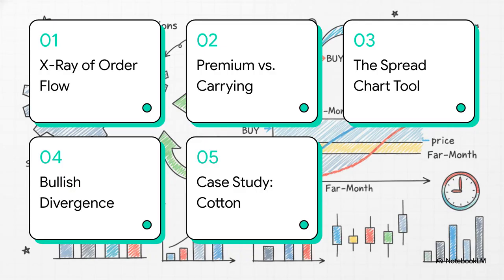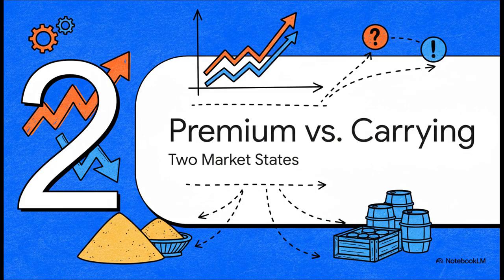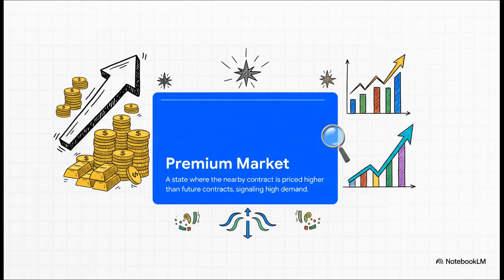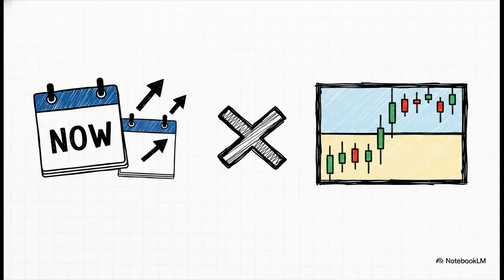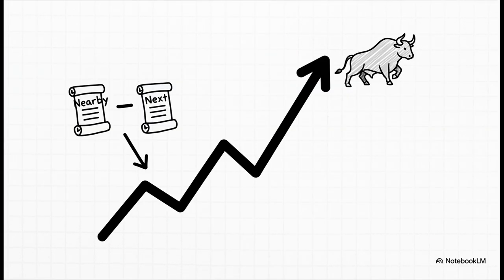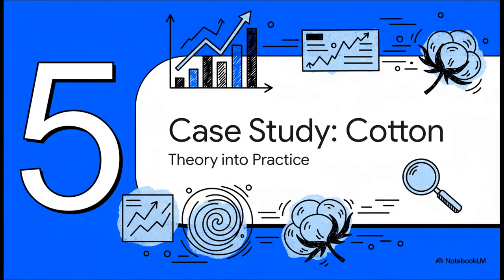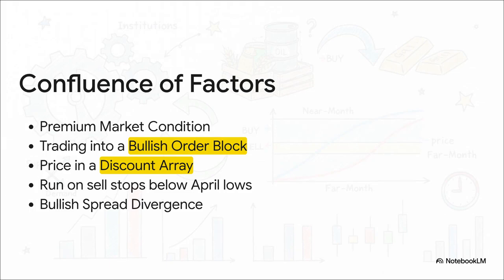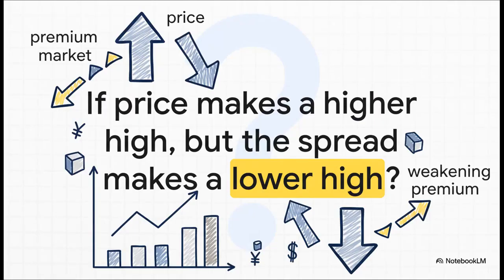AI Explains ICT | ICT Core Content | Month 10 Episode 4 | Commodities: Carrying Charge vs Premium